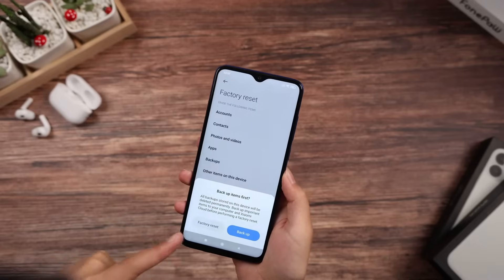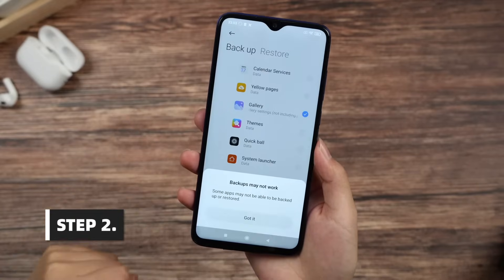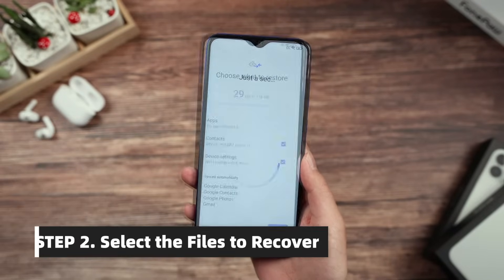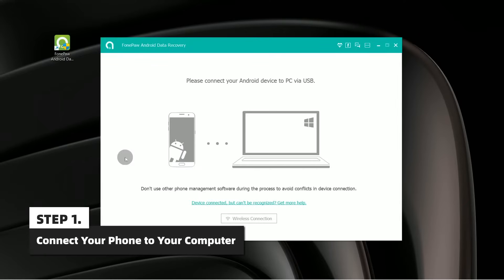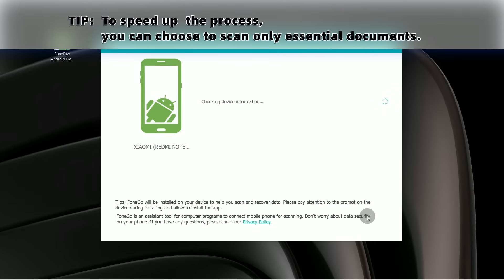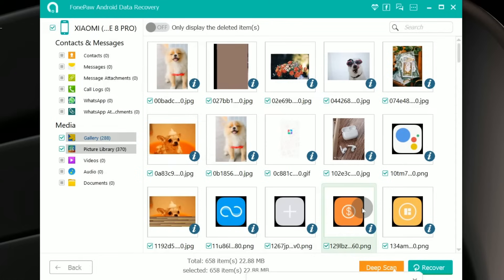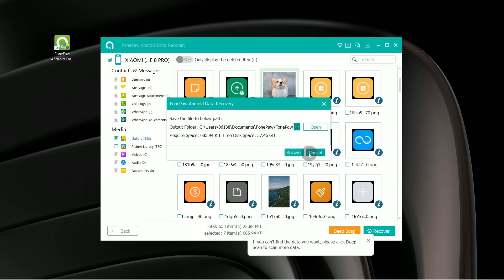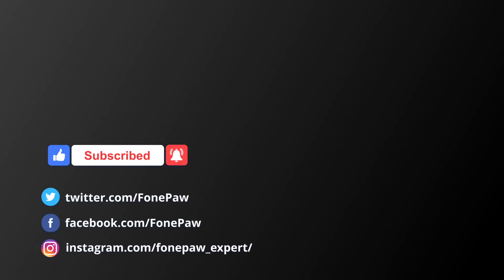[3 Ways] How to Recover Data from Android after Factory Reset without Backup/Computer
This is a video about how to recover data from andorid after factory reset with/without backup. We provide 3 ways to help you on how to recover data from andorid after factory reset without backup or with backup.

📣Timestamp
0:00 Intro
0:14 Recover Data from Android Local Backup (Without Computer)
0:30 Recover Data from Google Backup
1:03 Recover Data from FonePaw Android Data Recovery (High Success Rate)

👓Professional Features of FonePaw Android Data Recovery
- Recover Lost Android Data in Various Scenarios
Accidental Deletion, OS Crash, NO Backup, SD Card Issue, Rooting, ROM Flashing, Virus Attack, SIM Card not Working, Rooting Error, ROM Flashing, Virus Attack
- Recover 100+ File Types in Lossless Quality
Text Messages, Music, Documents, Photos, WhatsApp, Attachments, Videos, Audios, Html files, Contacts, Call logs, Custom files, etc.

📱Supported Device
Samsung, Sony, LG, HTC, Motorola, HUAWEI, Google Phone, XiaoMi, ZTE, etc.

💻Supported Version
Fully compatible with Android 12/11/10/9/8.1/8/7/6/5

⚙System Requirement
Windows: Windows 11/10/8.1/8/7/XP
Mac: Mac OS X 10.7 or above, macOS Big Sur, Mac OS Monterey

Accidentally factory reset your Android phone and feel regret? Whether you've got a backup or not, there's a solution waiting for you. In this video, 3 methods are provided to help you get your data back. If you don't back up your data, no worries – you can still bring it back with the help of a professional data recovery software.

how to recover data after factory reset android without backup
how to recover data after factory reset android without computer
how to recover data after factory reset android free
how to restore data after factory reset xiaomi
how to recover data from vivo phone after factory reset
recover data after factory reset without backup
recover data after factory reset android without root
recovering files after factory reset
how to recover data from android after factory reset
how to recover data after factory reset android malayalam
how to recover deleted data from android phone after factory reset